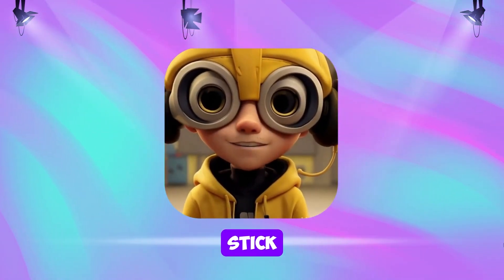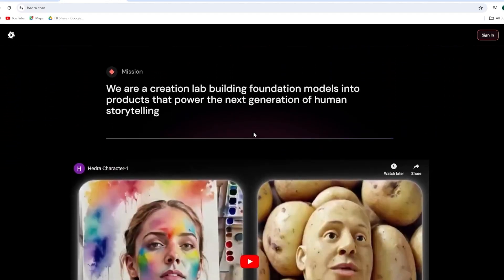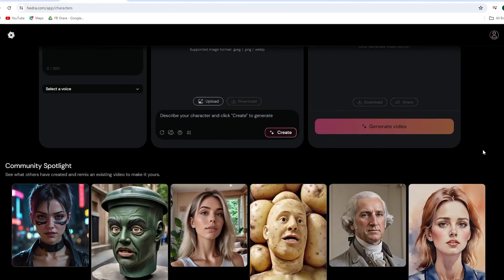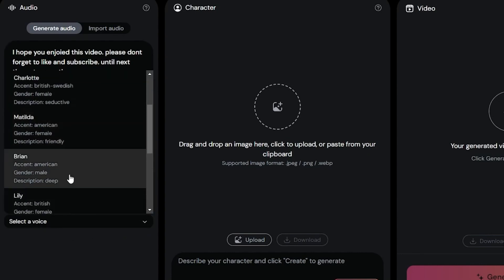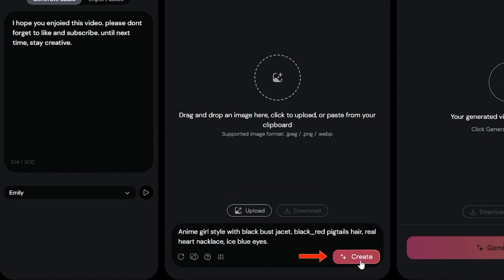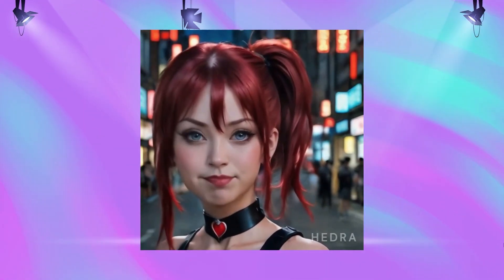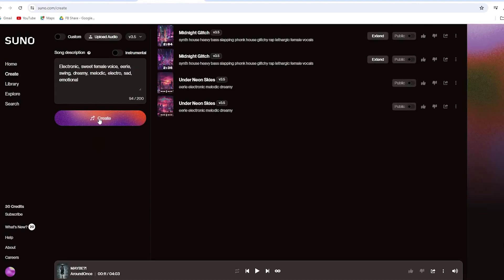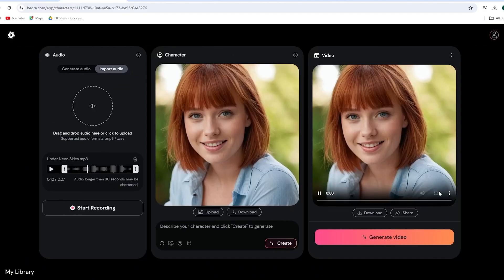Free AI Video Generator | Lip-sync | Talking Avatar | Text to Speech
This AI can generate images and videos.
📢 AI tool with text to video Generator , Lip-sync ,Talking Avatar and Text to Speech features |Edimakor AI
also it has text to speech tool and you can make talking avatars with accurate Lip-sync as well. luckily It is free and easy to use.